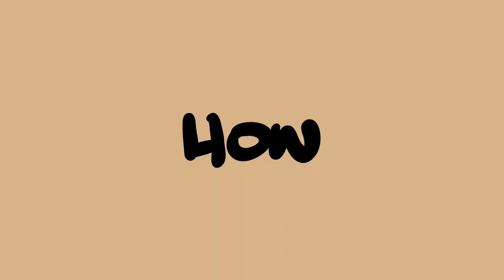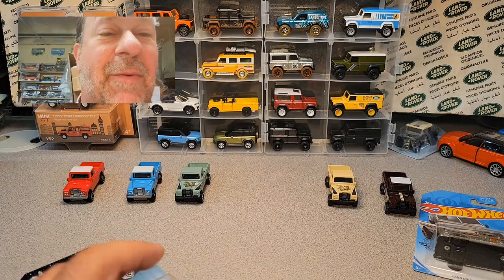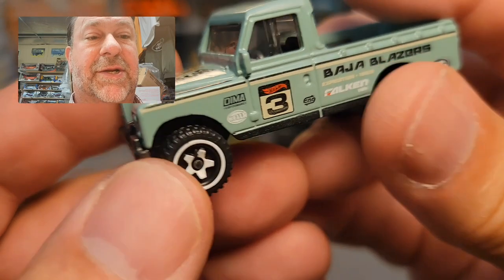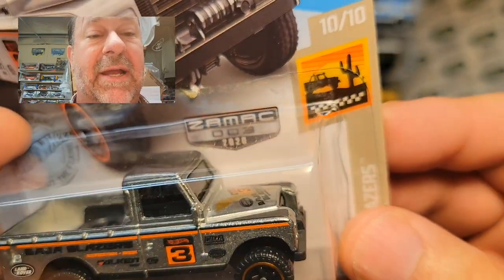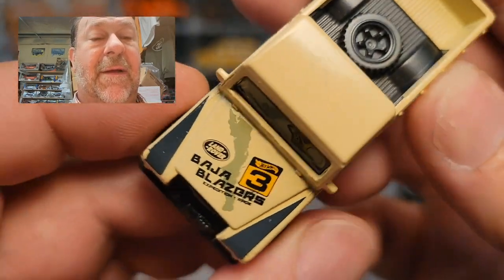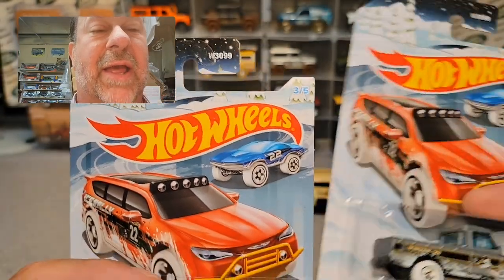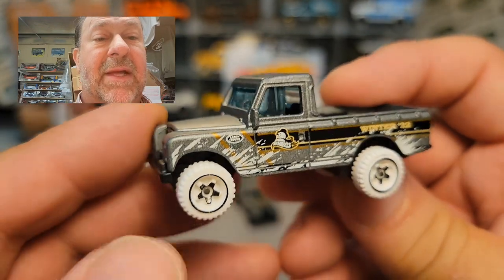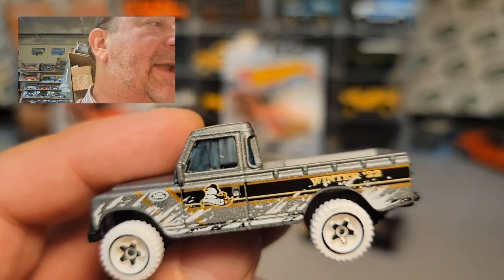Rover Land One Of Wednesday Christmas in July!! Hot Wheels review Winter 2022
Rover Land

Hot Wheels Winter 2022  Land Rover Series III Pickup

Review

My Address:
Dan Winchell